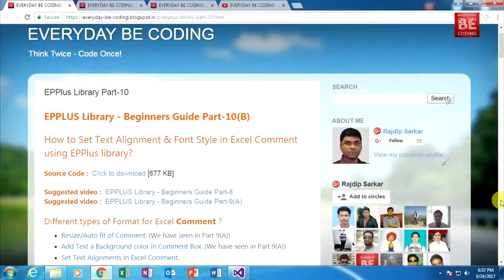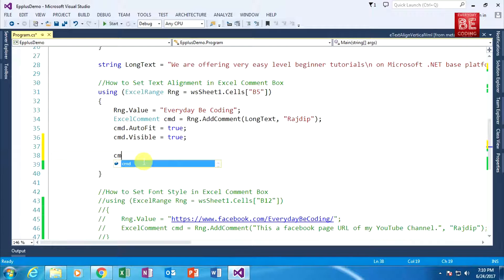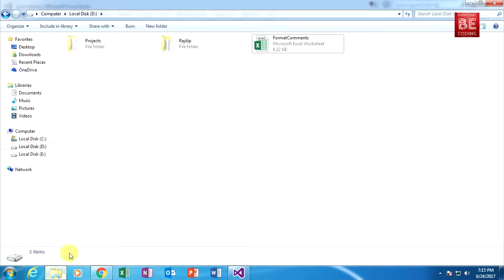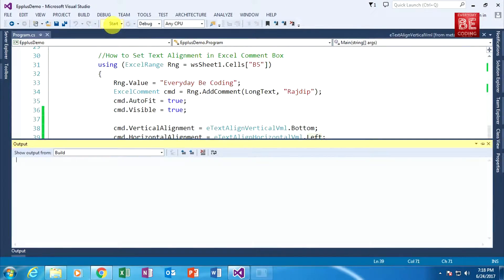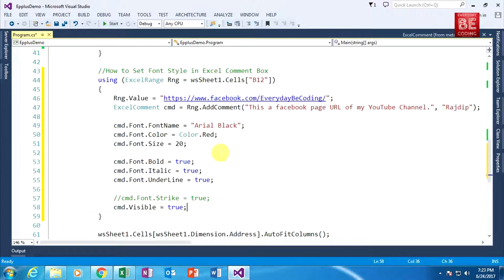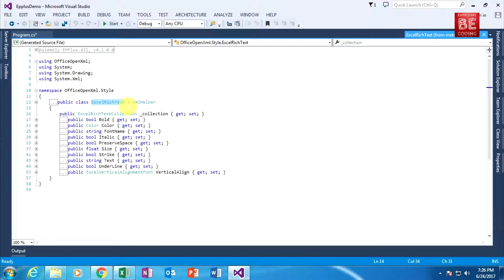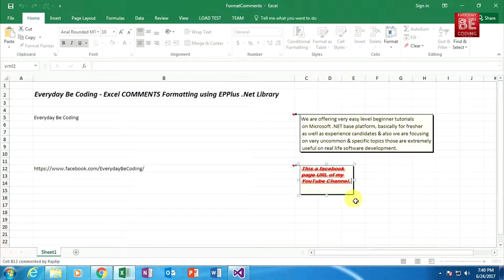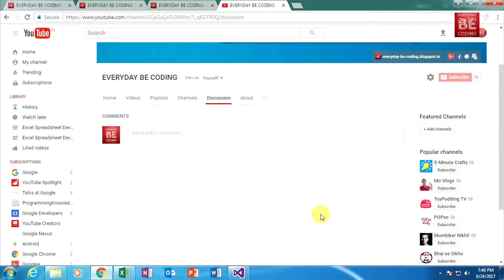How to Set Text Alignment & Font Style in Excel Comment using EPPlus Library C# [English] PART-10(B)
EPPLUS Library - Beginners Guide Part-10(B)
How to Format Comment in Excel Worksheet Using EPPlus library?

Different types of Format for Excel Comment ?
Resize/Auto fit of Comment. (We have seen in Part 9(A))
Add Text a Background color in Comment Box. (We have seen in Part 9(A))
Set Text Alignments in Excel Comment.
Set Font Style in Excel Comment.
Add Rich Text in Excel Comment. (We will be discuss in Part-11(C))
Add Multi Color Rich Text in Excel Cell & Comment. (We will discuss in Part-11(C))
Set Line or Border Style in Excel Comment. (We will be discuss in Part-12(C))
Apply Text Alignment in Excel Comment using EPPlus ?
First, we need to attach OfficeOpenXml.Drawing.Vml, this namespace is required for text alignment of excel comment.
In Part-4 video, we have seen how to apply text alignment in excel cell text but in this video I will show you how apply text alignment in excel comment. There are two type of alignments 1) VerticalAlignment & 2) HorizontalAlignment.
These alignments are property of ExcelComment class & These are assign by eTextAlignVerticalVml and eTextAlignHorizontalVml enum.

using (ExcelRange Rng = wsSheet1.Cells["B5"])
                Rng.Value = "Everyday Be Coding";
                ExcelComment cmd = Rng.AddComment(LongText, "Rajdip");
                cmd.AutoFit = true;
                cmd.Visible = true;

                //set alignment in excel comment
                cmd.VerticalAlignment = eTextAlignVerticalVml.Center;
                cmd.HorizontalAlignment = eTextAlignHorizontalVml.Center;
In this above code VerticalAlignment & HorizontalAlignment properties are assign by eTextAlignVerticalVml & eTextAlignHorizontalVml enum.

Apply Font Style in Excel Comment Box using EPPlus?

Please see this below Code
            using (ExcelRange Rng = wsSheet1.Cells["B12"])
                ExcelComment cmd = Rng.AddComment("This a facebook page URL of my YouTube Channel.", "Rajdip");

                cmd.Font.FontName = "Arial Black";
                cmd.Font.Color = Color.Red;
                cmd.Font.Size = 20;

                cmd.Font.Bold = true;
                cmd.Font.Italic = true;
                cmd.Font.UnderLine = true;

                //cmd.Font.Strike = true;
                cmd.Visible = true;
You can set Font style by using Font Property and this Font property has FontName, Size, Bold, Italic, UnderLine, Strike, VerticalAlign properties. These are properties of ExcelRichText class. We discuss the ExcelRichtText class in very great details in our Part-11(C) of this video series.